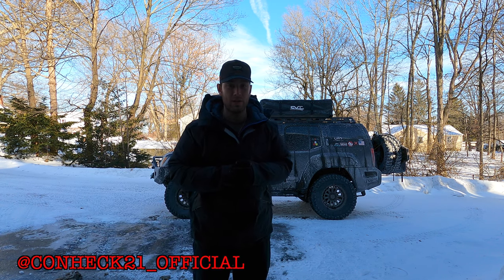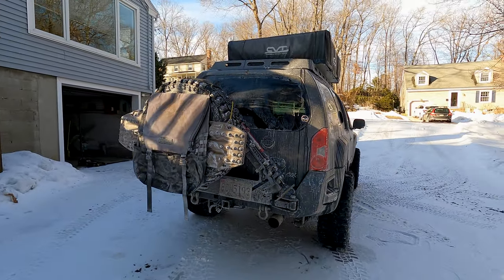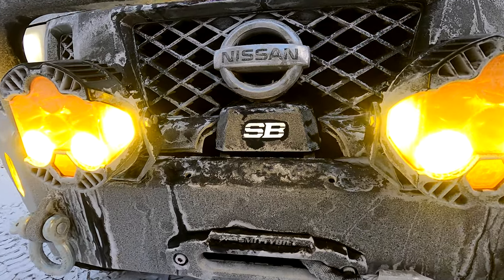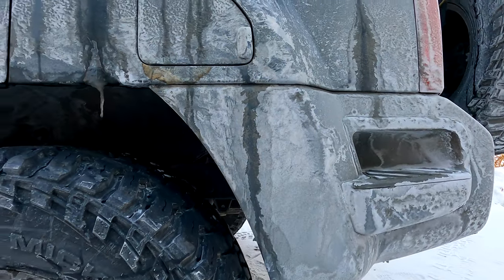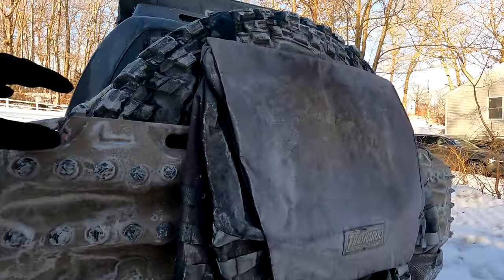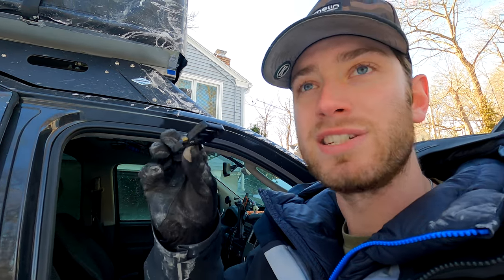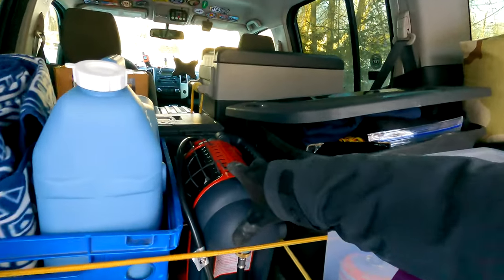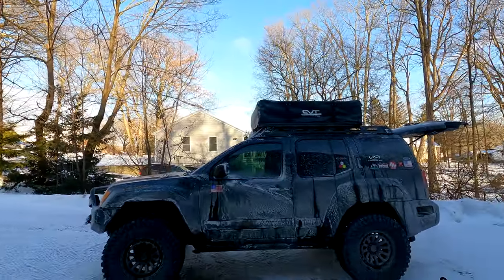Xterra on 35s | Rig Walk Around | Mods, Gear, Armor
Welcome back to the channel everyone! In this video, I'm going to deep dive into all the details of my X build so you all can see all that has been done since day 1.

Be sure to follow the channel on Instagram @conheck21_official

CURRENT MODS:
Suspension:
@nisstec 3” Radflo Extended Travel Lift Kit
@radfloshocks 2.0 Extended Travel Coilover w/ 600lb Springs
@specialty_products_company 25540 UCAs
@bilsteinus 606 Long Travel Xterra Shocks
@oldmanemu4x4 CS061R Leaf Pack w/ Adjustable Shackles

Armor:
@expedition_one Trail Series Front Bumper
@heftyfabworks Steel Skid Plates
@heftyfabworks Rear Bumper with Tire Carrier
@whiteknuckleoffroadproducts Rock Sliders

Lighting:
@auxbeamlighting LED switch panel
@bajadesigns Squadron Pro Amber lights wide/cornering
@bajadesigns LP6 Pro Amber lights
@bajadesigns OnX6 Dual Control Amber/White LED Light Bar

Wheels and Tires:
@blackrhinowheels Raid 17x8.5 +0mm — Bronze
@mickeythompsontires Baja Boss M/T 35/12.5/R17
@spidertrax 1.5” Wheel Spacers

Performance:
All products purchased from @Z1_offroad
@afepower Headers
@magnaflow Catalytic Converters
@nismo Off-Road Catback Exhaust

Recovery Gear:
@smittybuilt 98612 XRC 12K Gen 3 Winch Comp Series
@hiliftjacks jack
@maxtraxhq Xtreme Desert Tan Recovery Board w/ Metal Teeth
@bubbarope Power Stretch Recovery Rope 7/8” x 30’
@bubbarope Gator-Jaw 176745Pro Synthetic Soft Shackle

Accessories:
@expedition_one Mule Roof Rack
@cvttents Roof Top Tent — Pioneer Series Shasta
AstroAI 12 Volt Refrigerator/Freezer 58 QT
@jackeryusa Explorer 500 Portable Battery
@malooracks Seat Covers
@midlandusa MicroMobile 15W Two-Way radio
@trasharoo spare tire trash bag
@mrheater Buddy 4k-9k Portable Propane Heater
@smittybuilt 5.65 CFM Air Compressor

Navigation:
@rammounts iPad mount

Camera Gear:
@gopro hero
@gopro Max
@djiglobal Mavic II Pro